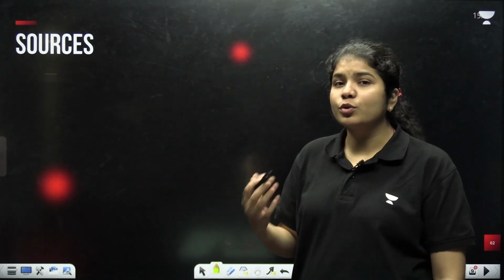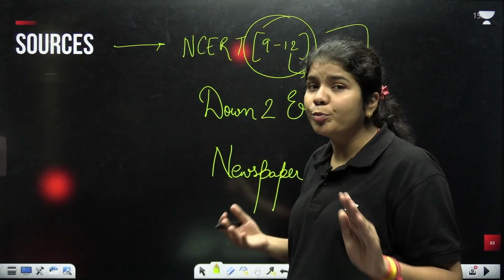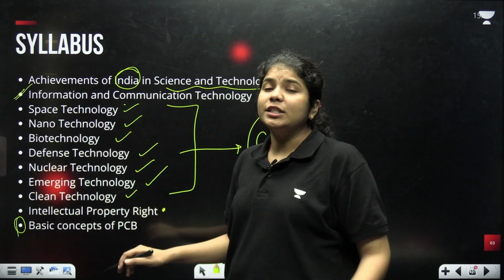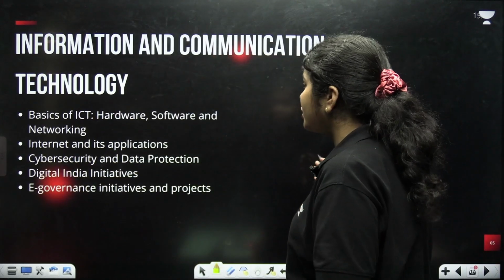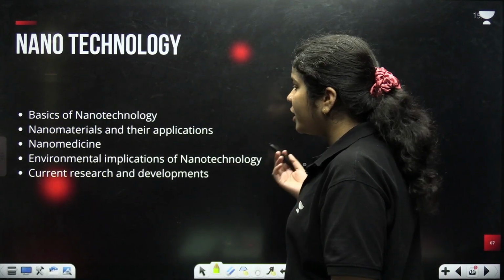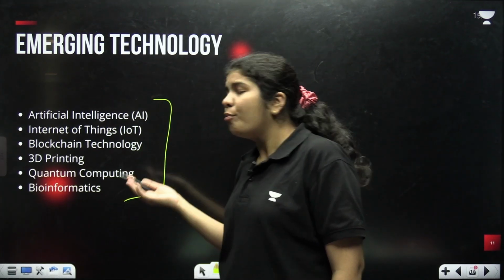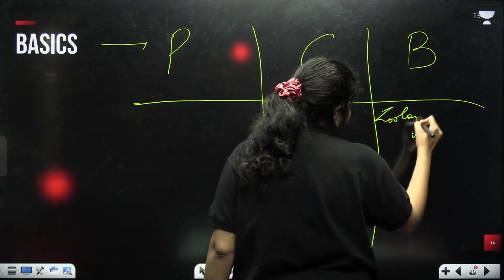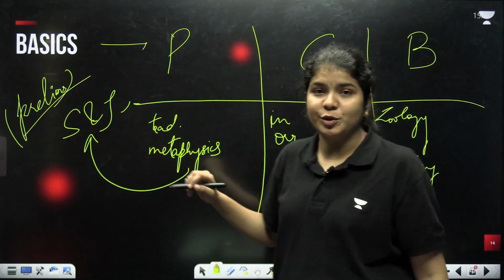Mastering UPSC CSE: Detailed Guide to Science & Tech Syllabus 🔬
Crack the UPSC CSE Science & Tech Syllabus with confidence! 📚🔬

In this comprehensive guide, we break down the entire Science and Technology syllabus for UPSC CSE, helping you master each topic with ease.

What’s covered:

India’s achievements in science and technology 🌐
Information and communication technology 💻
Space technology 🚀
Nano technology & biotechnology 🧬
Defense & nuclear technology 🛡️
Emerging & clean technologies 🌱
Intellectual property rights 📝
Basic concepts of PCB (Physics, Chemistry, Biology) 🧪
We also provide important sources to enhance your preparation, ensuring you’re well-prepared for the UPSC CSE exam.